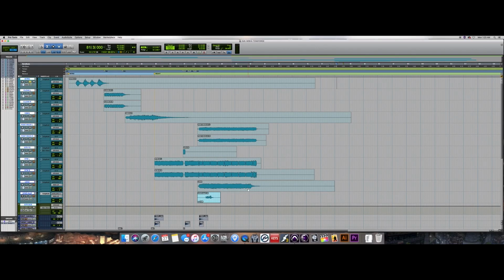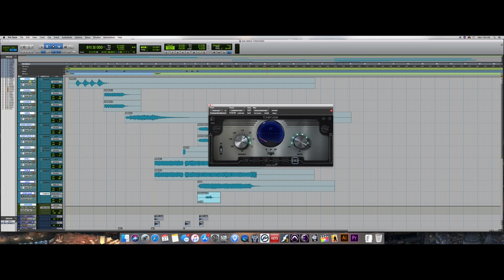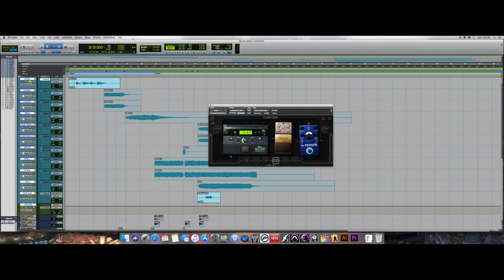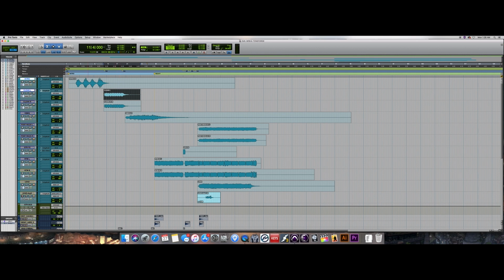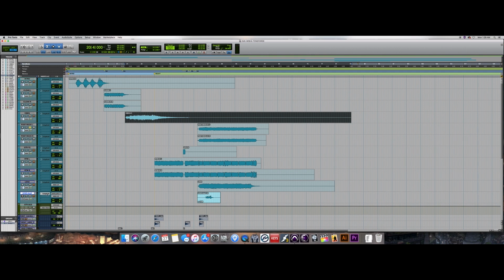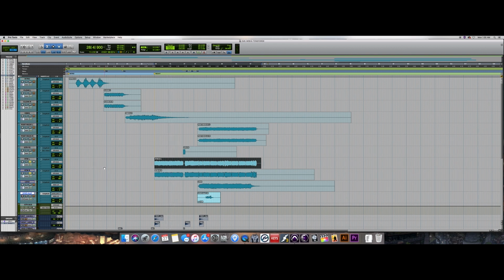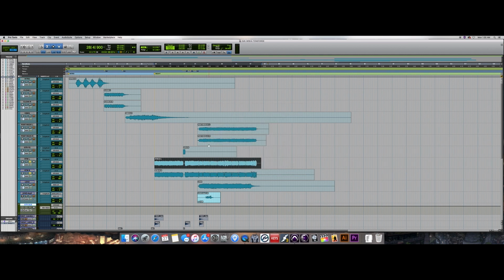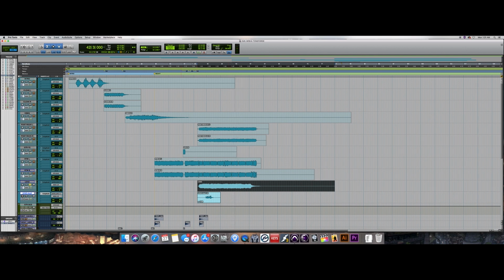JST TONEFORGE MISHA MANSOOR | Demo, Review & Mix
¿Quieres más?

MI EQUIPO